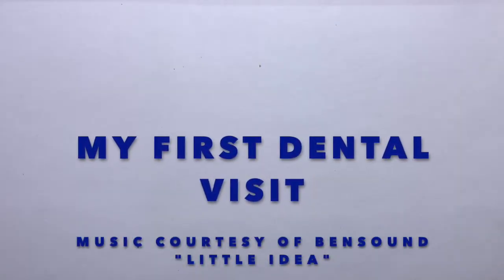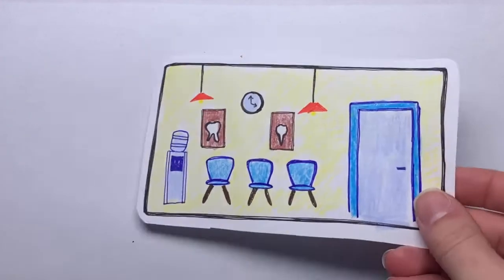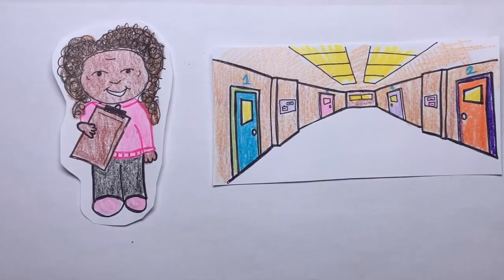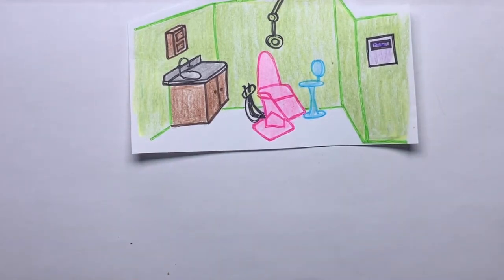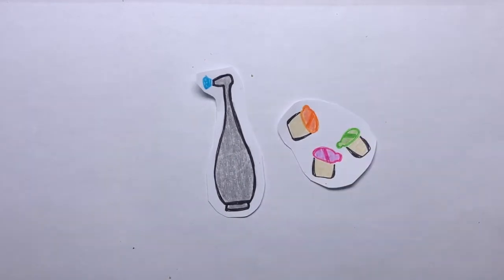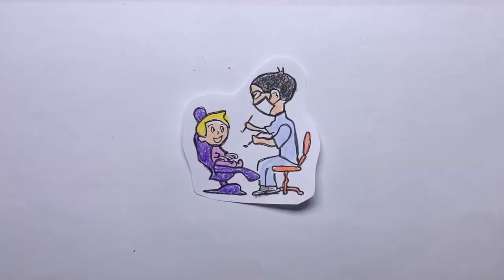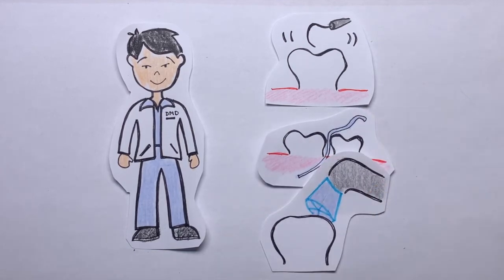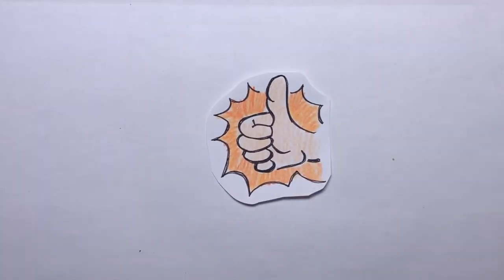My First Dental Visit